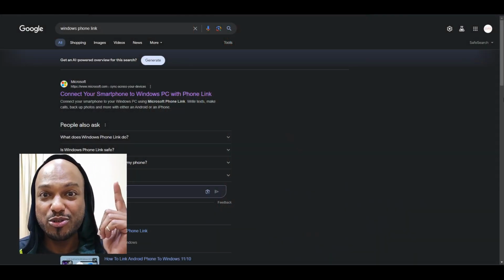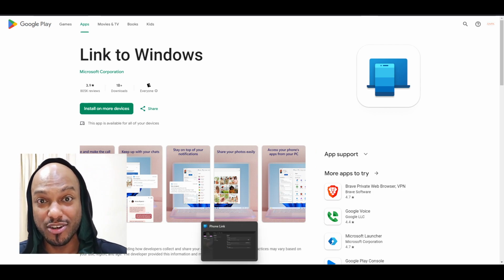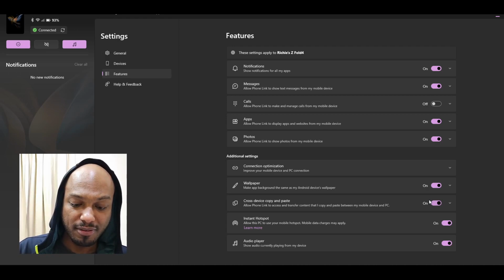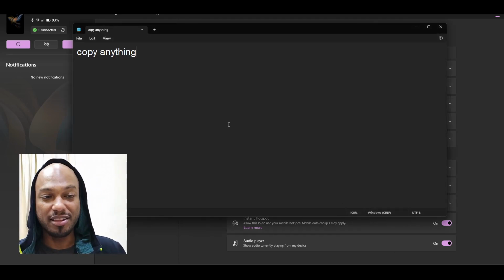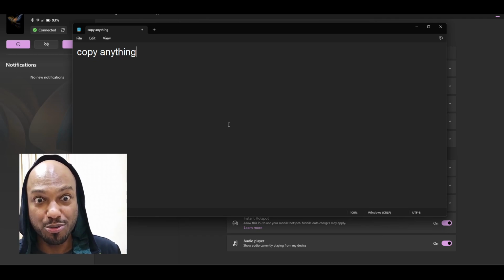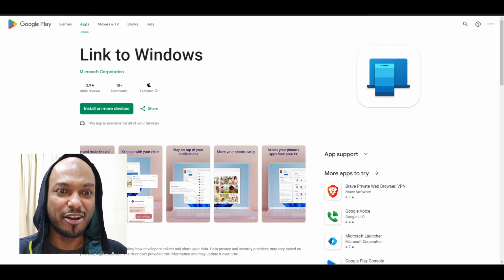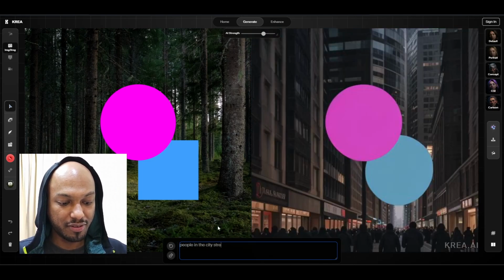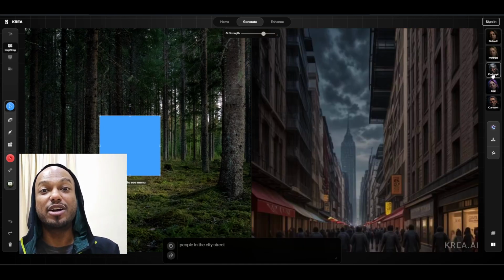How to use Windows phonelink, voice typing, &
Follow this tech tip tutorial to be more productive with Windows 11 Phone Link , Type with our Voice, and more free AI images for free online instantly !

My Free Community 📈
Weekly Q&As with me:

Timestamps:
0:00 - Intro

Earn 60,000 bonus points with either Chase Sapphire® card. I can be rewarded if you apply here and are approved for the card.

Earn 100,000 bonus points with the Ink Business Preferred® card or up to $1,000 bonus cash back with the Ink Business Premier® card, Ink Business Unlimited® card or Ink Business Cash® card.  I can be rewarded if you apply here and are approved for the card.

About Me 👋🏼
Hi! My name is Richie Presto and I’m an AI developer and entrepreneur, founder of my own AI development and automation company: TAIOS You’ve found my YouTube channel where I help other entrepreneur’s wrap their heads around AI with tutorials on how to get started with building AI apps!

With developments in AI moving so fast, I’m constantly working on my own projects and those of clients and sharing my learnings with my viewers 2-3x per week.